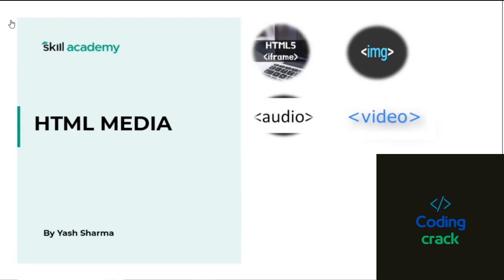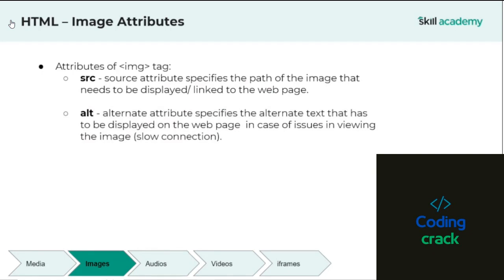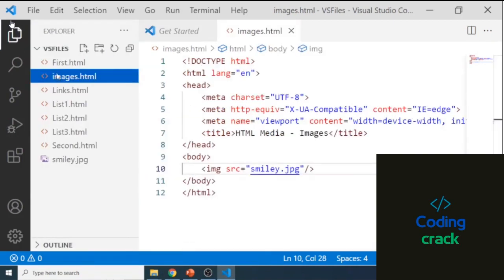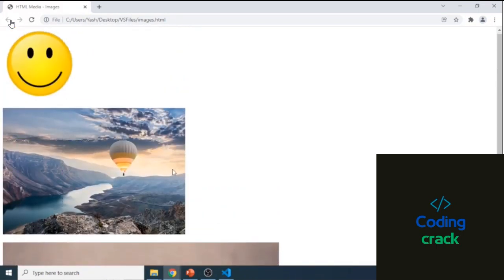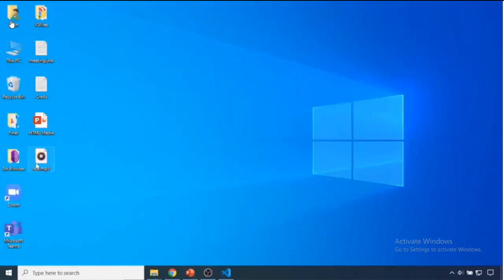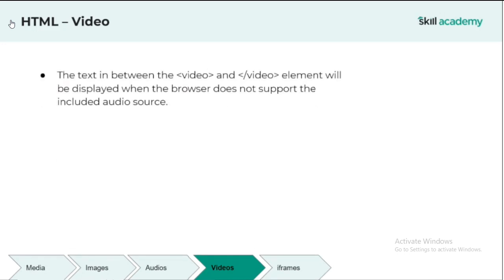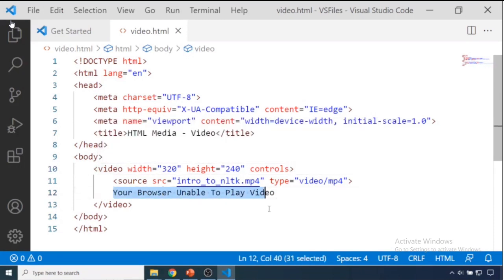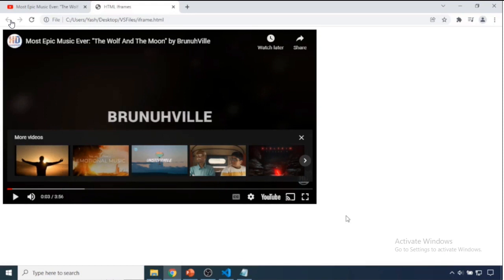How to use Media in html